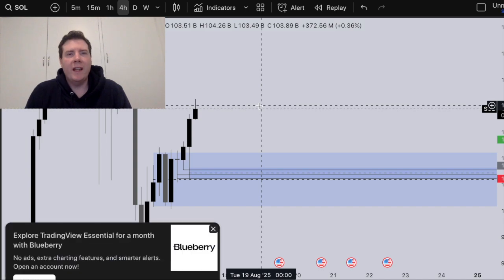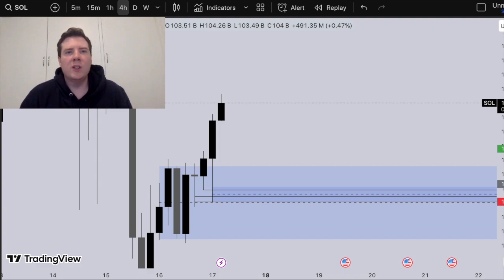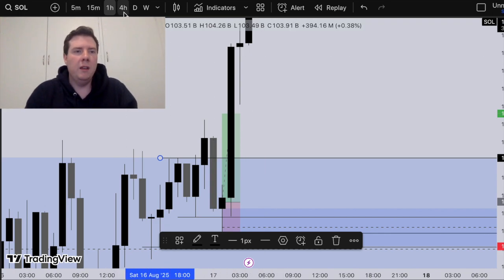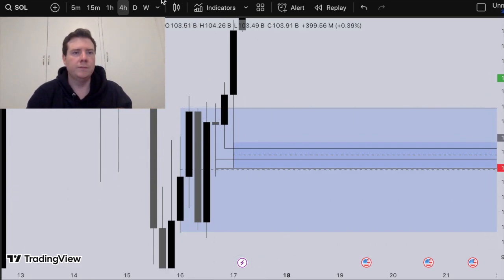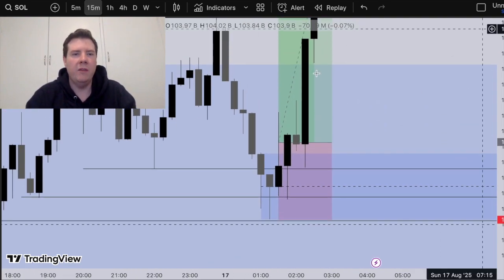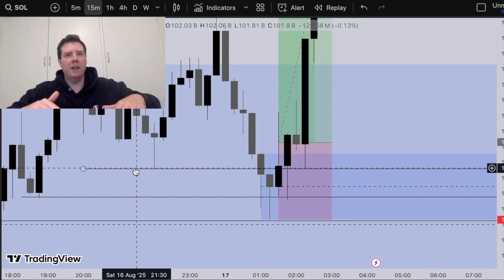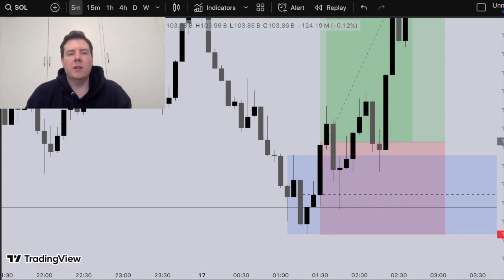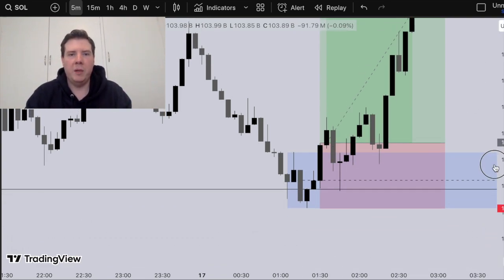OBX Model Trade Recap 'W' (Crypto)